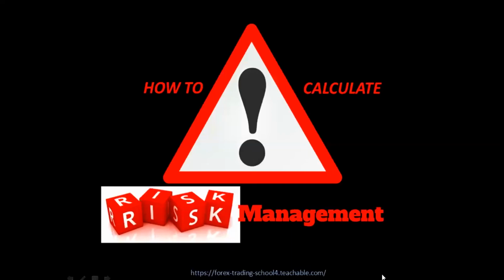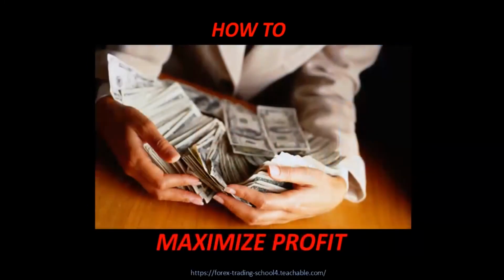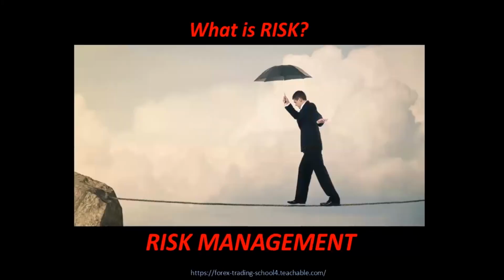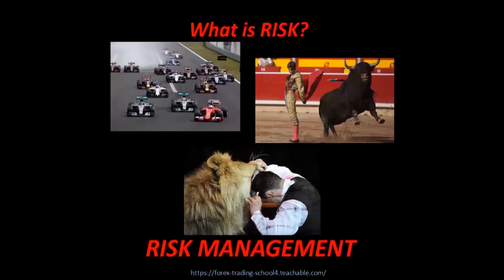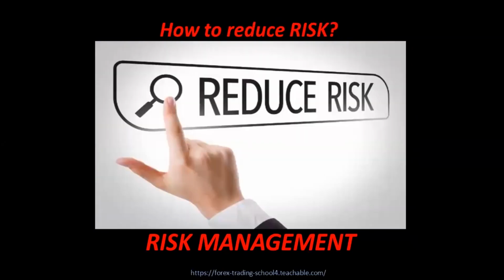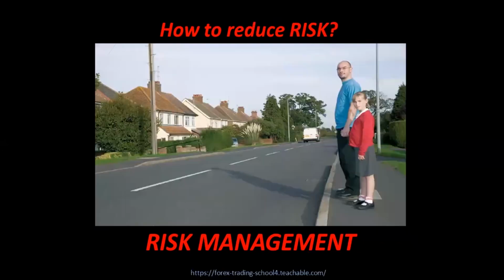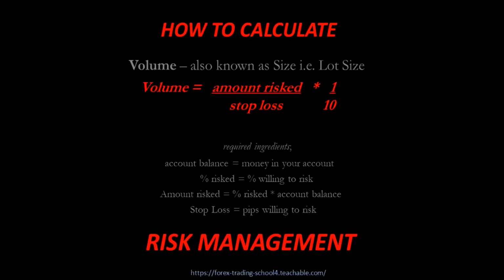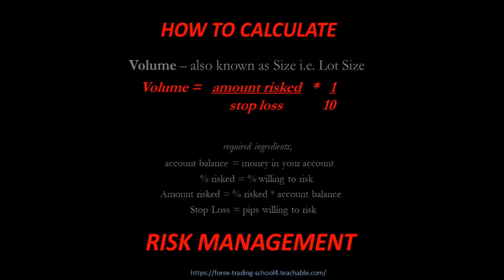Risk Management Calculation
A lot of traders place trades without calculating the proper risk. Risk Management calculation is key to reduce losses when they occur because they will definitely occur.